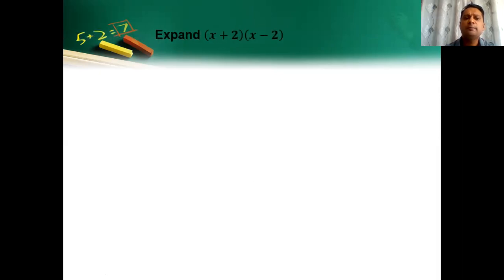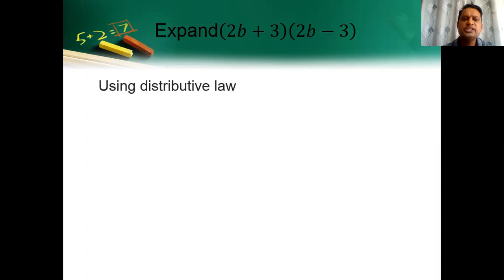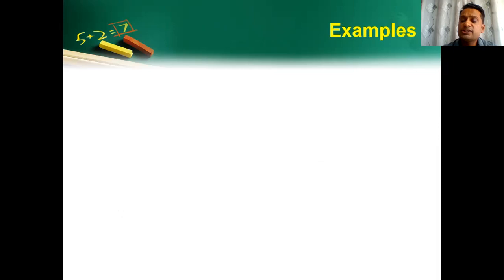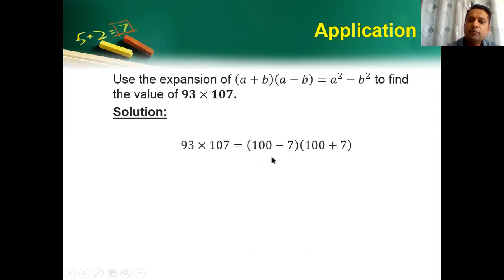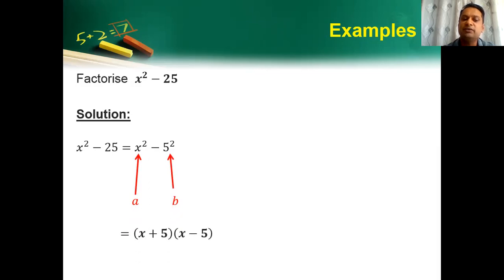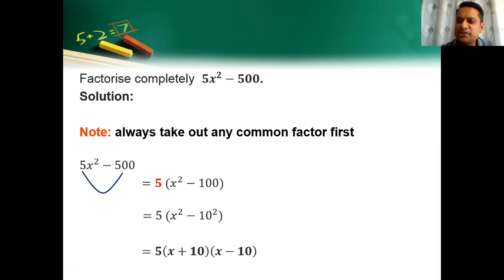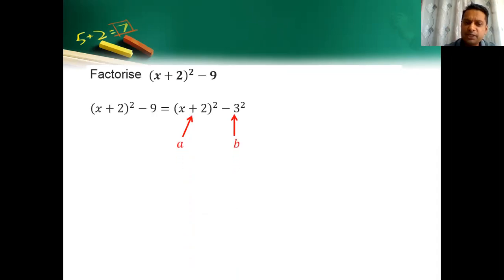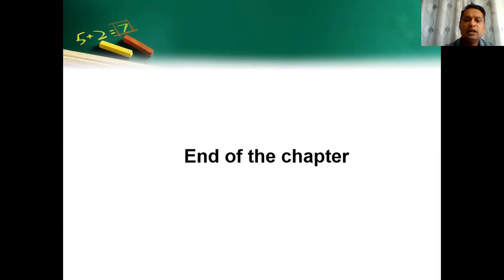Mathematics G9 Binomial Expressions part 3